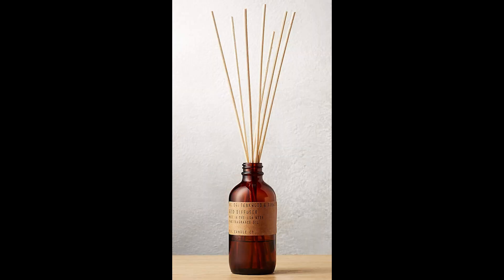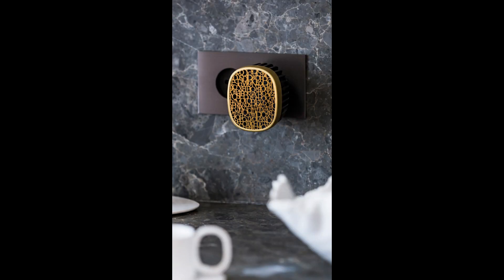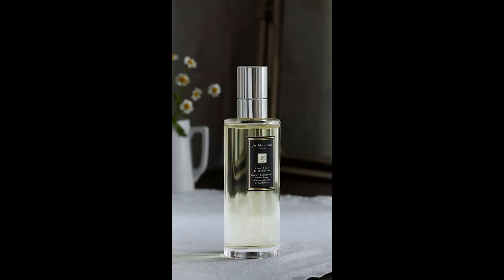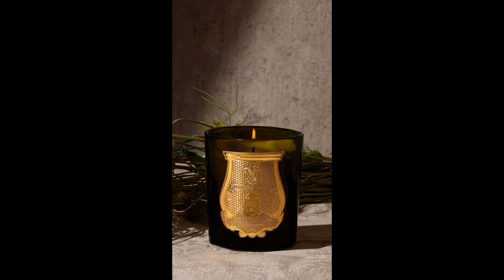Make Your Home Smell 10xs Better in Under 60 Seconds!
In this quick short, i will give you ways to make your home smell amazing! if you have a clean house and are looking for ways to keep your home clean then these luxury fragrances i mention in this video will add the best finishing touches to keep you clean home smelling amazing! I also use these as home hacks for keeping my closet smelling amazing and the rest of my home.

-Rekeema